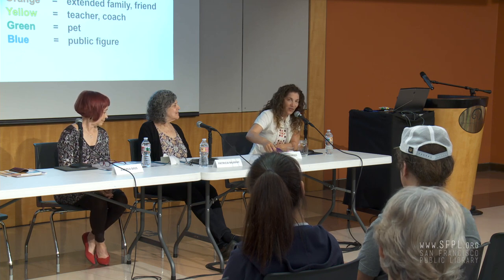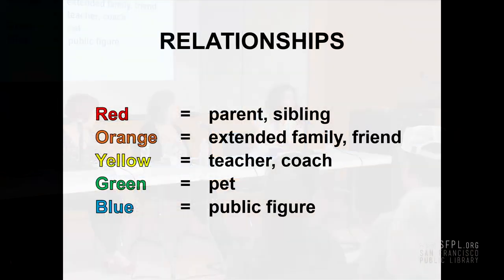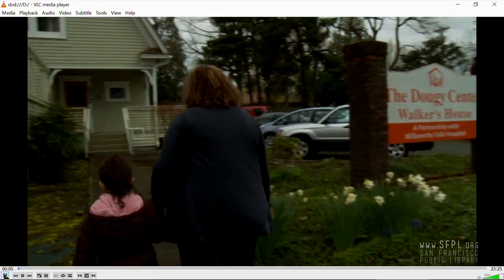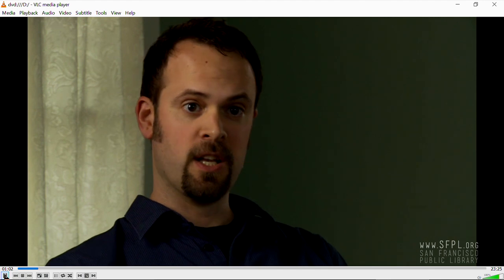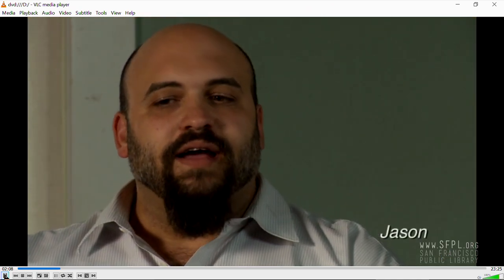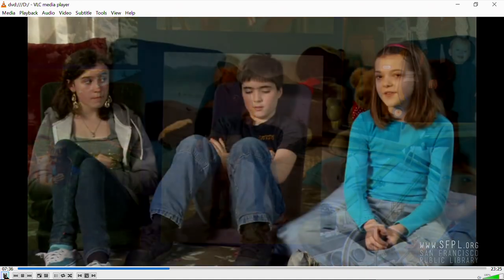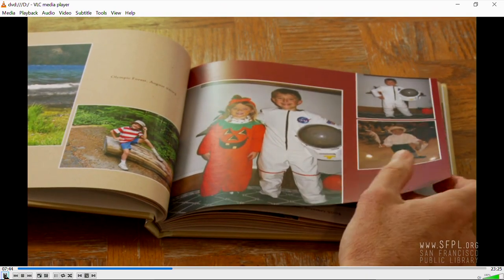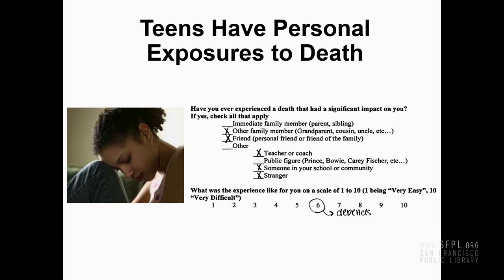"Talking with Children about Death" at the San Francisco Public Library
Patricia Murphy and Andrea Bass from Josie’s Place for Bereaved Youth & Families, and Dawn Gross, MD, Hospice & Palliative Medicine, UCSF, discuss "Talking with Children about Death and Supporting Them through Loss." The panelists share their knowledge and experience about how to help children through the grieving process. They also show a 20 minute movie, "Supporting the Grieving Child," produced by The Dougy Center. This program answers questions such as: How do you talk to children and teens about death?, When children lose a family member or friend, how do you comfort them?, What words tell a child that someone is dying or has died?, and When is the right age to start talking to a child about the subject?
Check out upcoming events and classes at the library in our online calendar